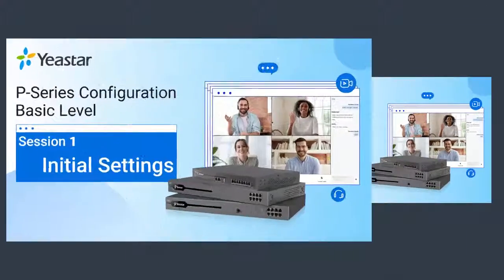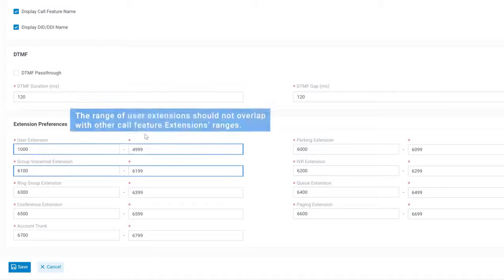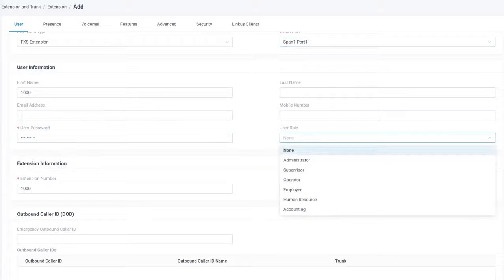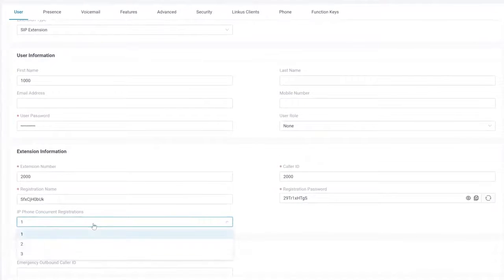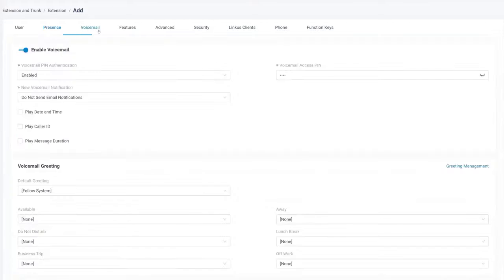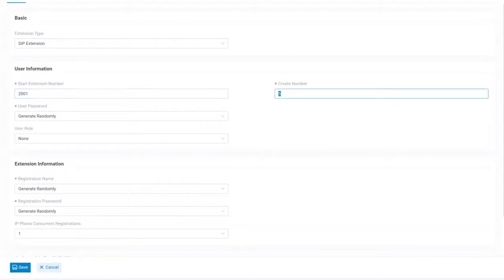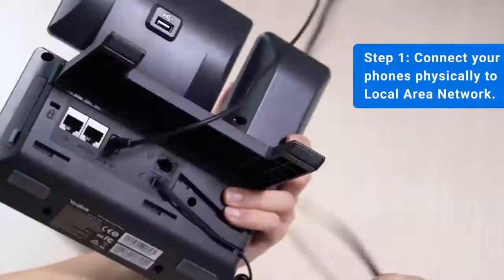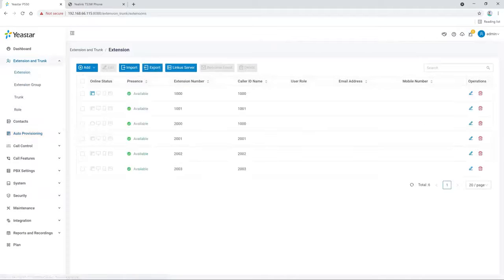Yeastar P-Series PBX System Configuration Basic Level. Session 2: Extension Settings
In this video, we’ll walk you through how to add and modify your extensions, including some exciting extension features below:
- Presence
- Voicemail
- Add bulk extensions
- Auto Provisioning